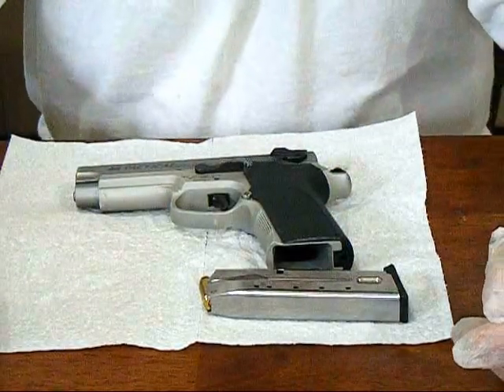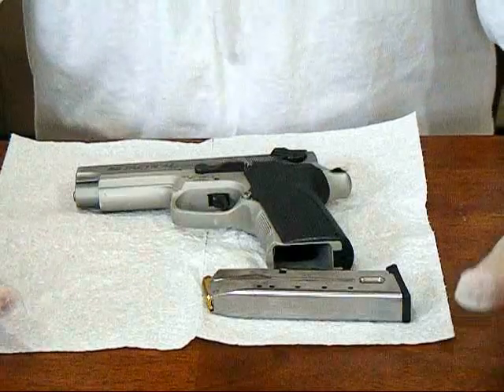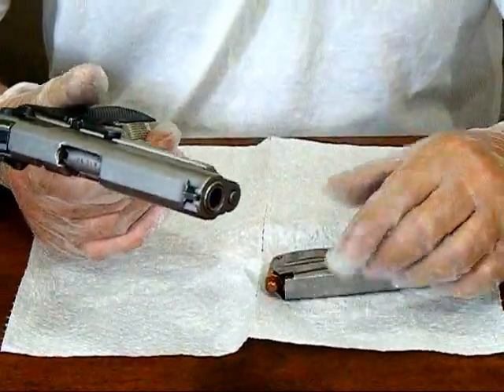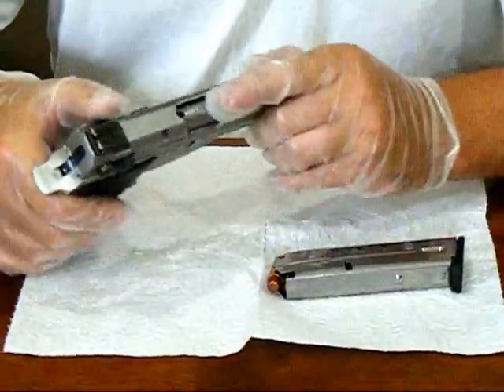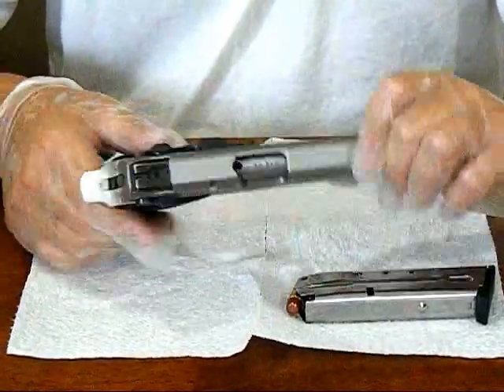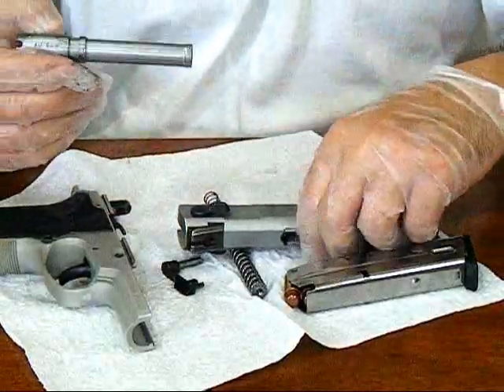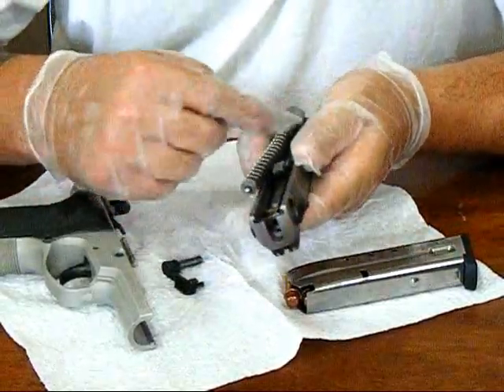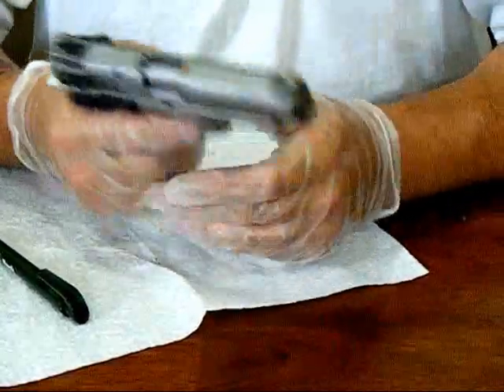Smith + Wesson 4003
Bench Review on the s+w 4003 tsw, great semi auto. Finish in .40 S+W.